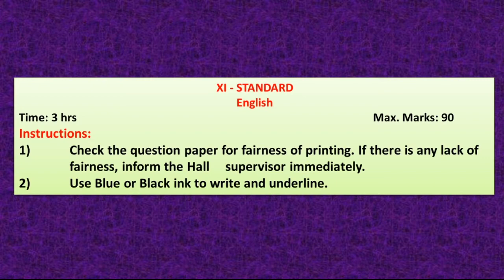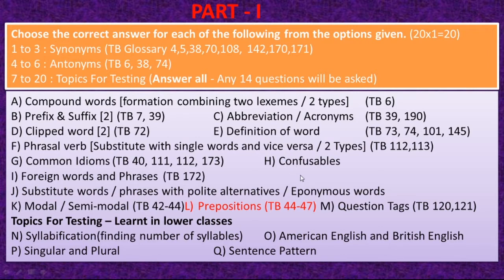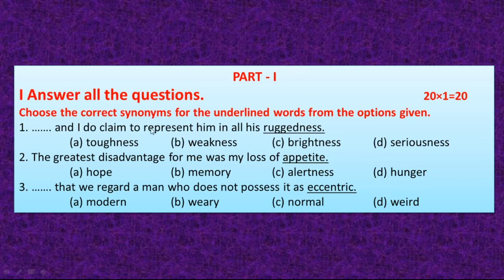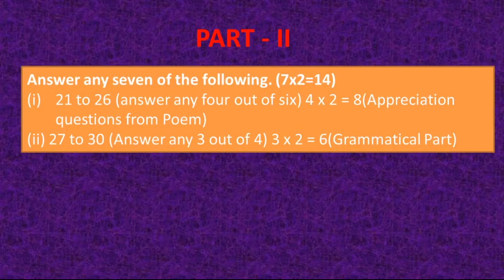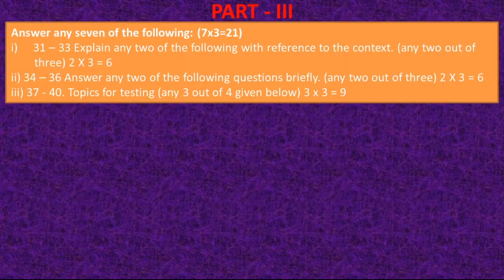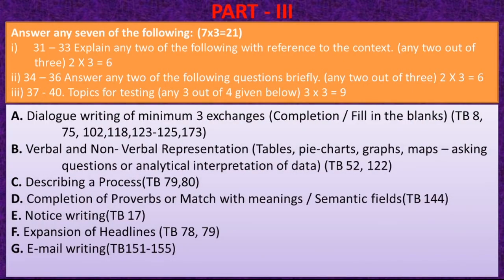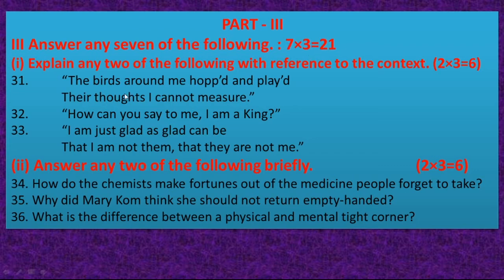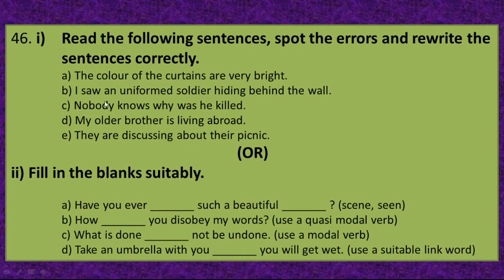11th English sample or model question paper